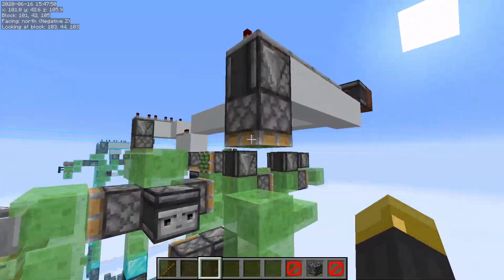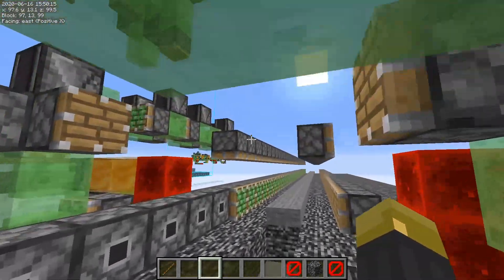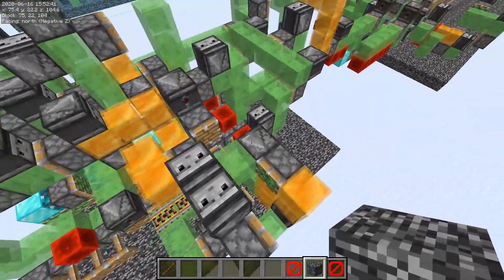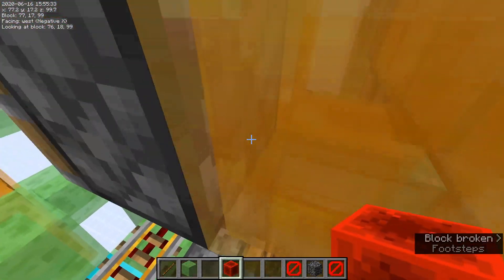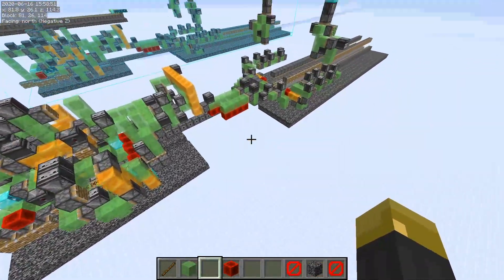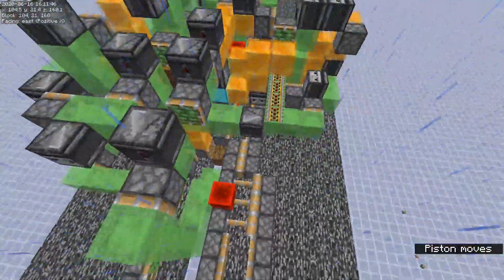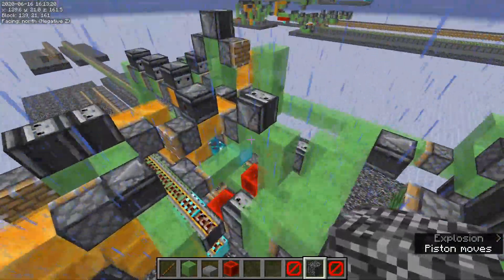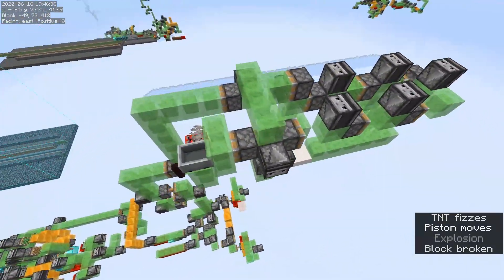Fast Bedrock Breaker - Proof of Concept (Minecraft 1.15.2)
A flying machine that breaks a one-wide line of bedrock, with one bedrock being broken per 35 game ticks (or 1.75 seconds, at 20 tps).

Thanks to Totorewa and BattleFishMan for help with design.

Internal bedrock breaker design taken from Sugipamo.

Notes:

Although I'm pretty sure it's possible to move this machine back & over, I'm not sure how easy that would be or if it would be worth it to do so for this design versus a different one. Although Mojang has removed a lot of bedrock breaking technology, it seems like there are still a lot of approaches for doing so, and it stands to reason there's probably something better than this for making a 3-way breaker. At least this one is fast.

This setup is tested on Minecraft 1.15.2. It should work on any versions with honey blocks. I've also done minor testing rotating it around, which worked.